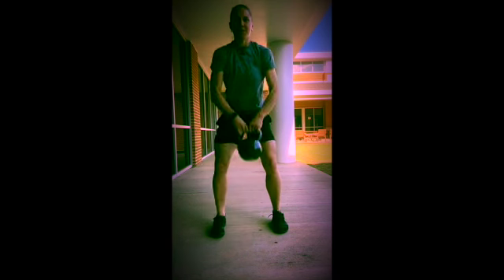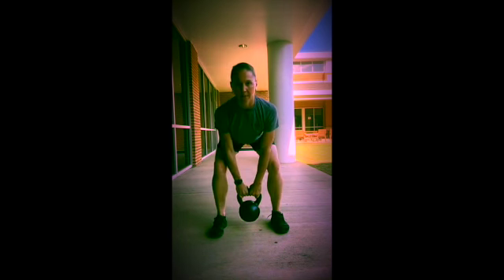Two handed clean to squat Explained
Workout explained